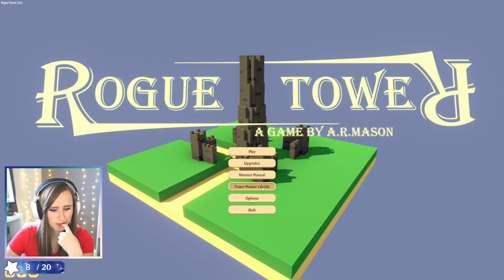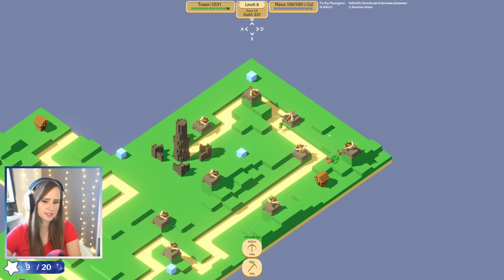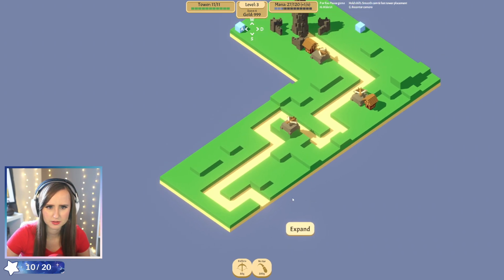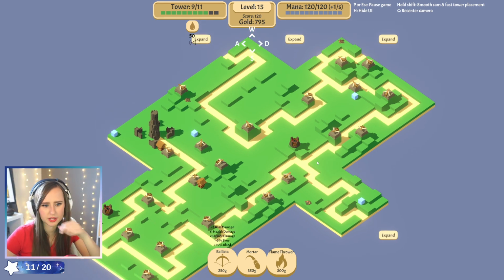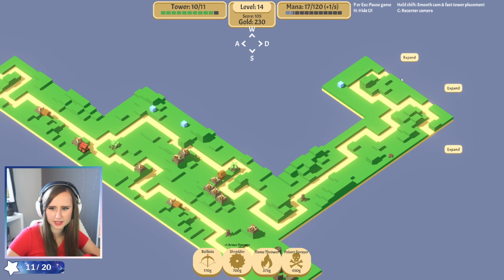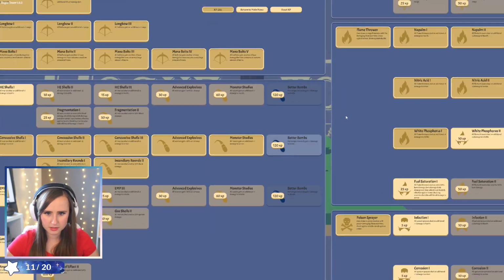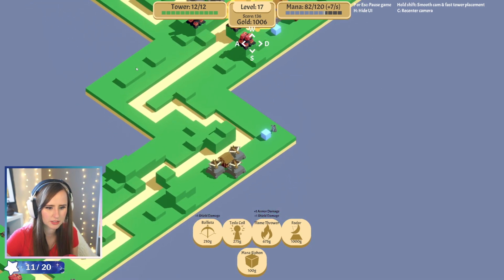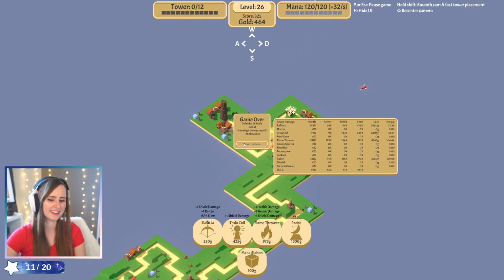Rogue Tower | Part 1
Stream schedule on Twitch:
NEW SCHEDULE:
Monday: 8am-4pm / 6pm-10pm
Tuesday: Off
Wednesday: 8am-4pm
Thursday: 8am-4pm / 6pm-10pm
Friday: 8am-4pm
Saturday: Off
Sunday: 8am-4pm / 6pm-10pm